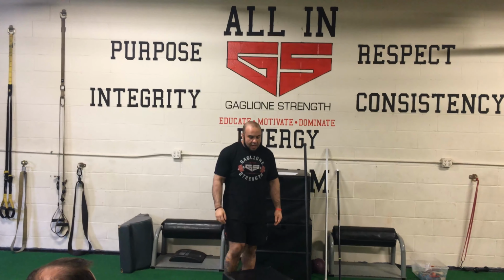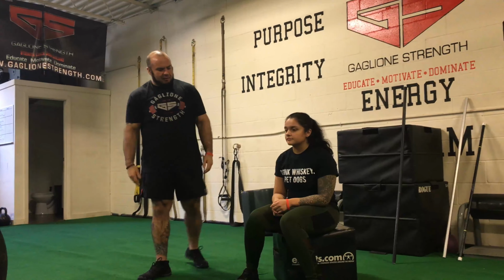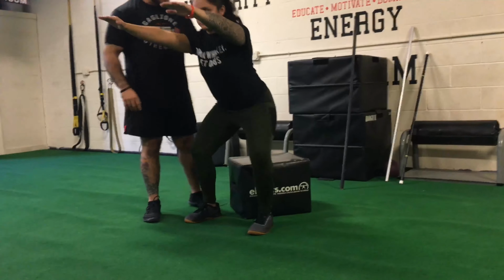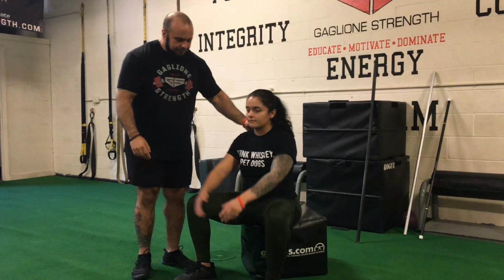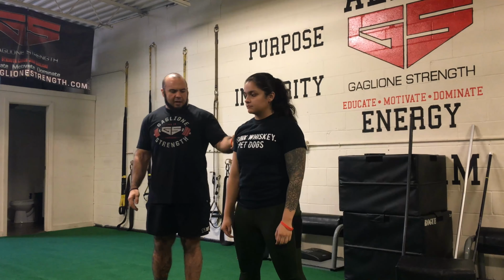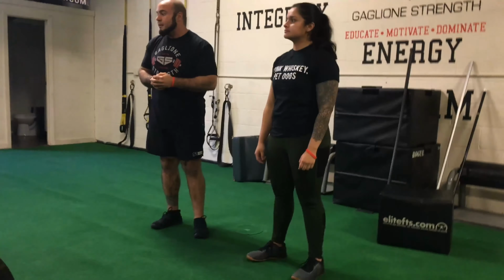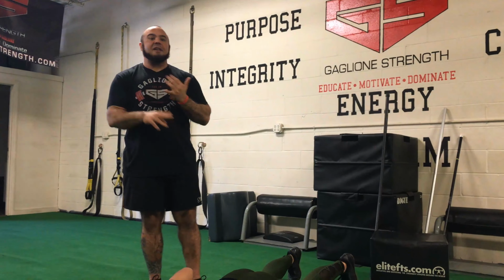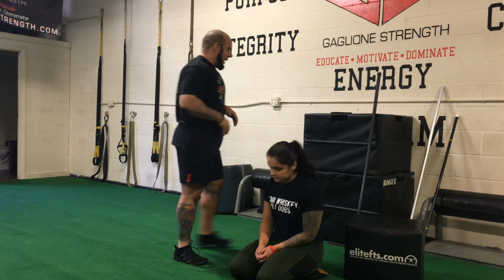How to Fix Your Squat Technique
Long Island Strength Coach John Gaglione: Teaching the "bottoms up" squat technique.

These drills and commands will enable athletes to improve their technique starting from a seated position.

Coaches as well can apply this method to help fix any technical issues their clients may have when attempting a Squat.

Live on Long Island and want to join the team?

Are you a coach or lifter looking for the science behind our programs and methods?